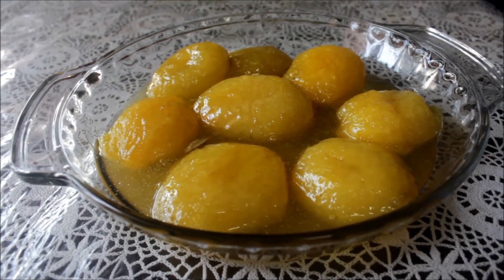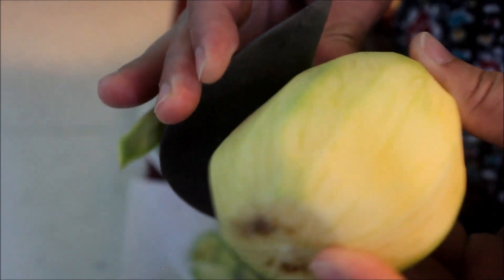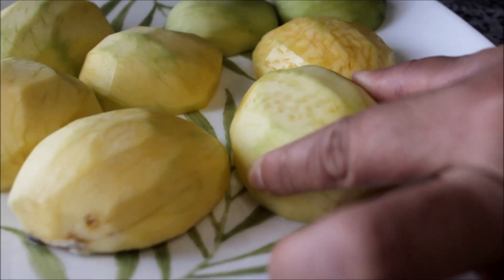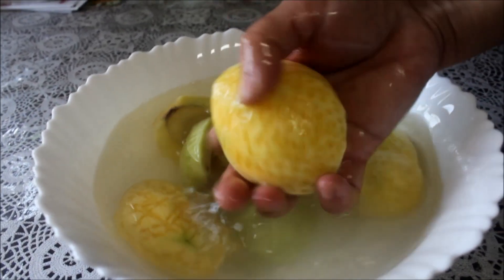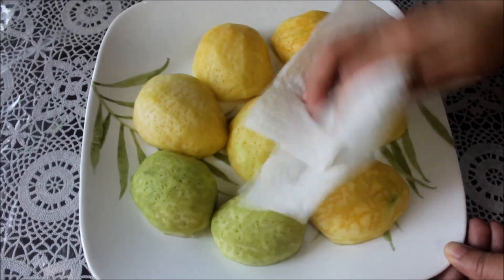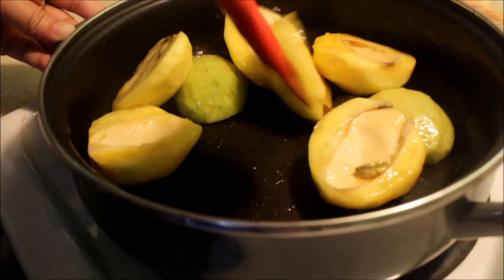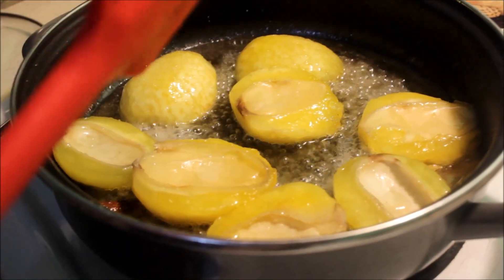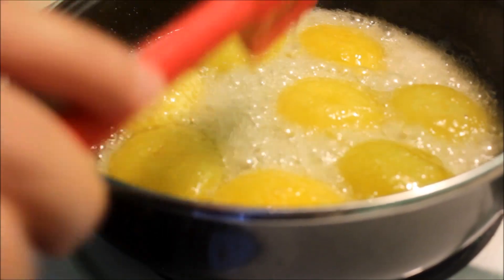Mango morroba আমের মোরব্বা রেসিপি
How to make mango morroba